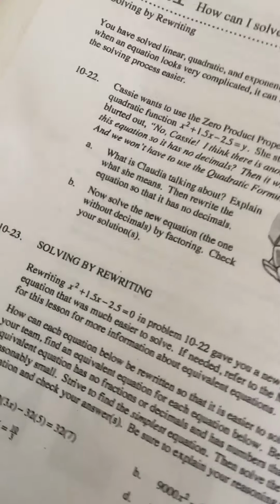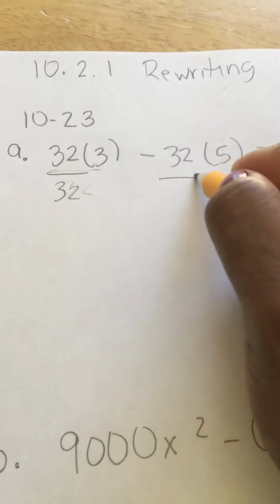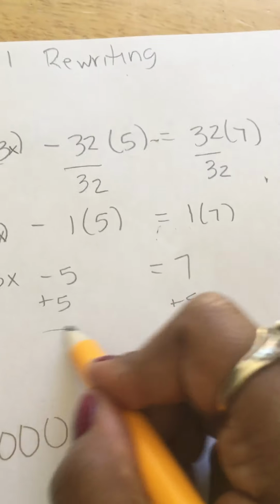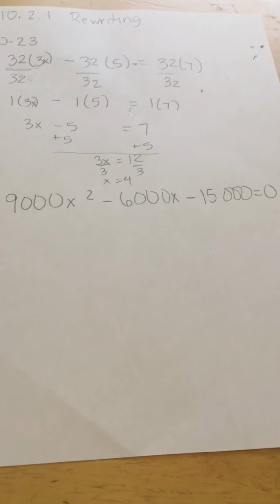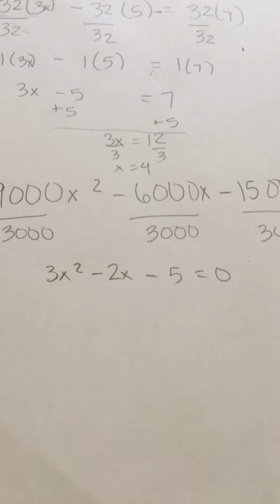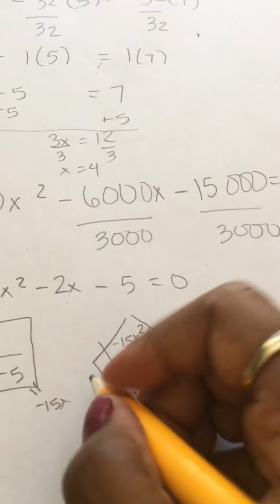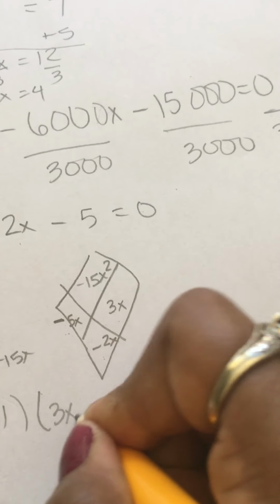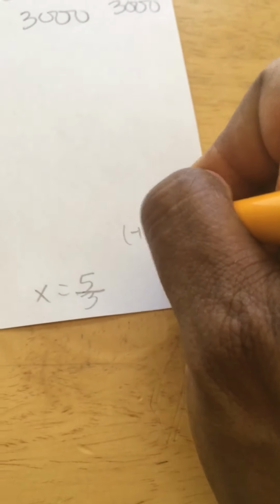Chapter 10 section 2...THINK Godinez!!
Rewriting the equation